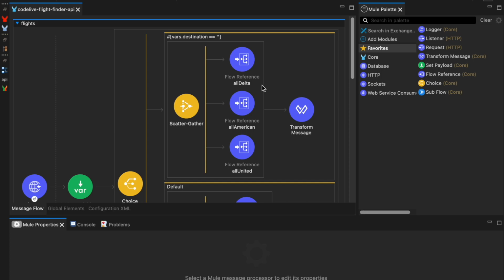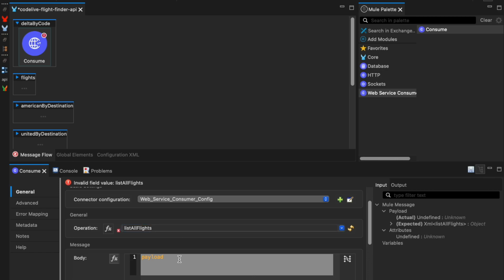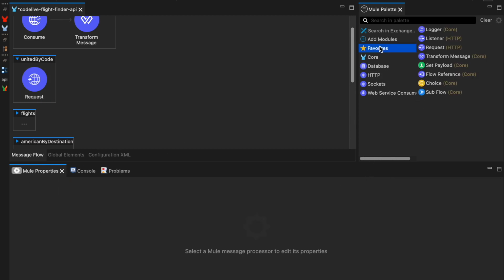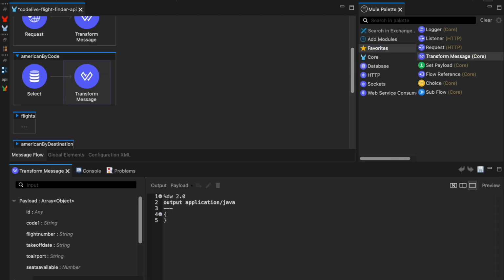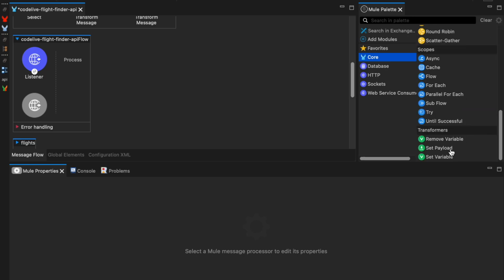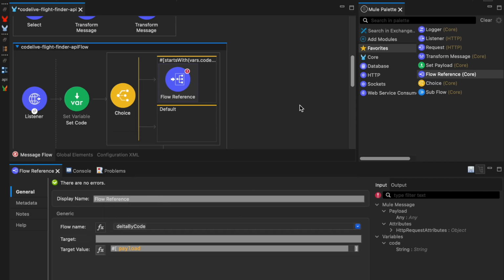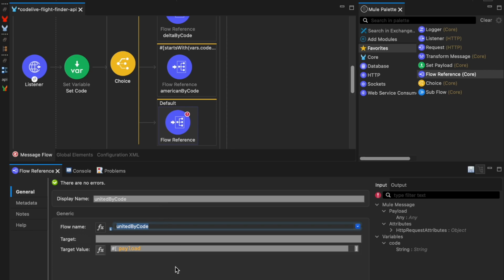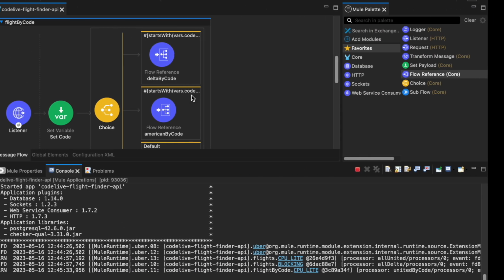Salesforce codeLive: Revamp & Power Up - Part 2a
This is a continuation to codeLive: Revamp & Power Up - Salesforce API Transformation to MuleSoft Part 2. We didn't have enough time to complete the implementation for flightsByCode endpoint so this video walks through that process.